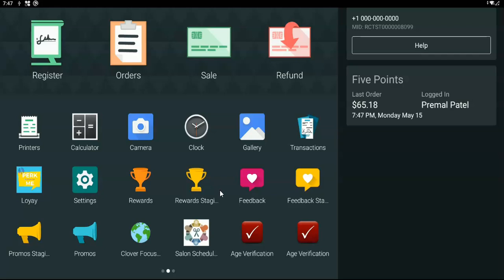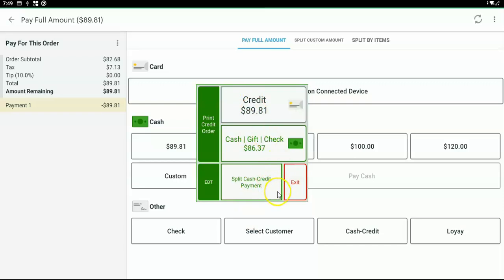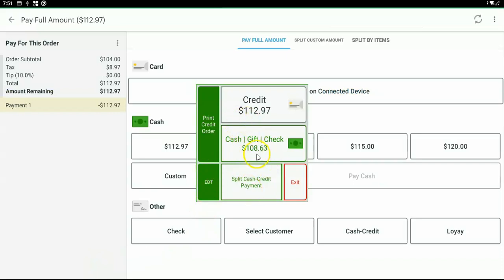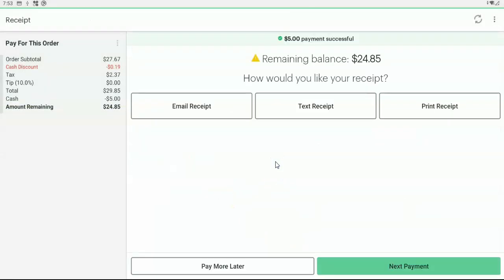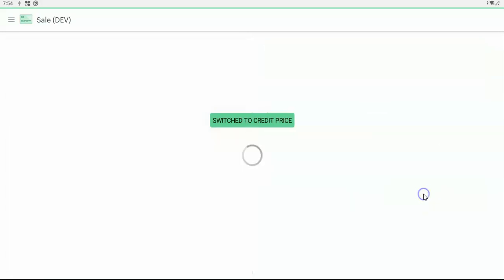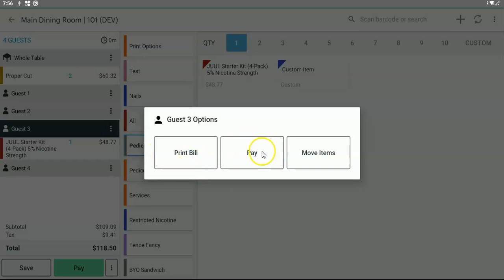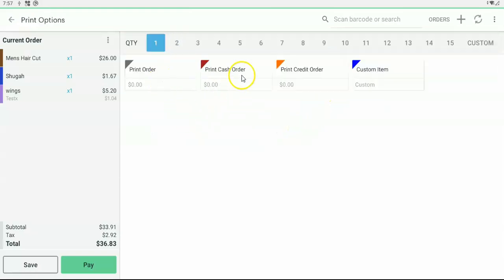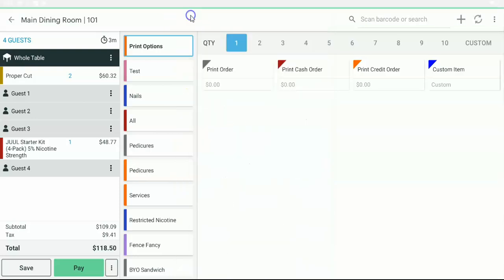How to Use Cash Discounting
This video demonstrates the use of cash discounting. Please watch our setup video for setup instructions.